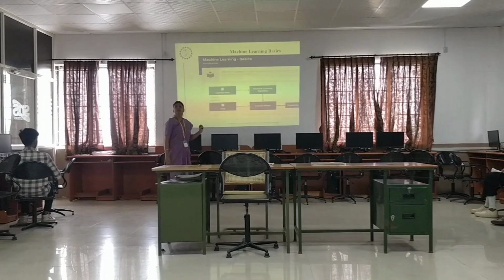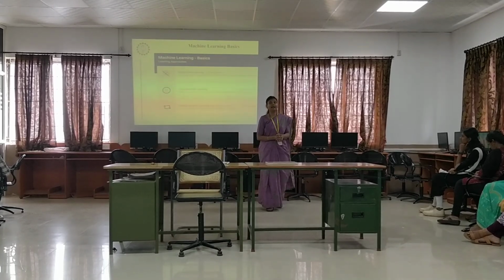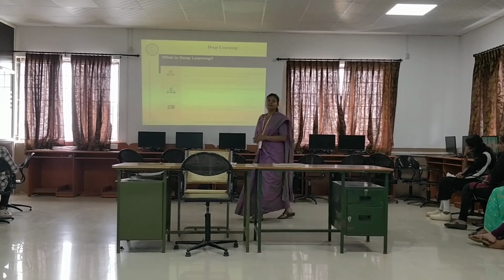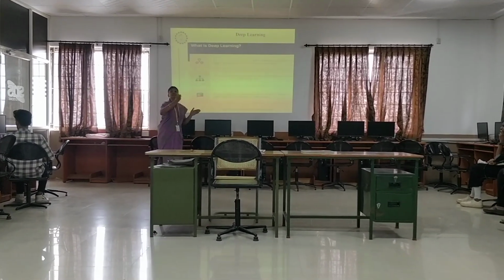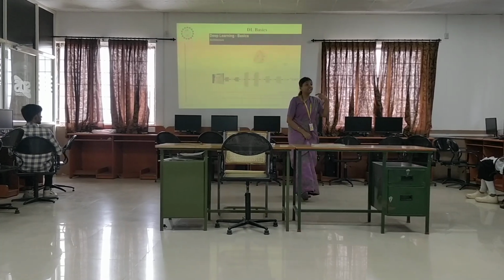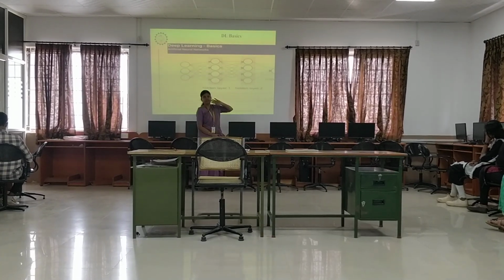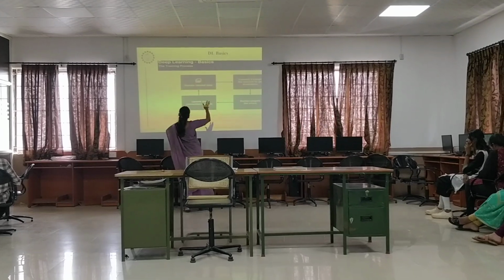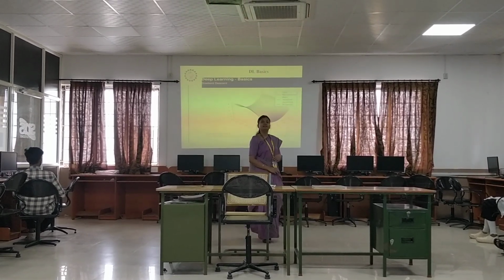Neural Networks in Machine Learning|R K Jeyauthmigha|SNS Institutions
Welcome to this beginner-friendly lecture on Neural Networks in Machine Learning!

In this video, you'll learn:
✅ What neural networks are
✅ How they work (input, hidden, and output layers)
✅ The role of weights, biases, and activation functions
✅ How neural networks learn using backpropagation and gradient descent
✅ Real-world applications in AI and deep learning